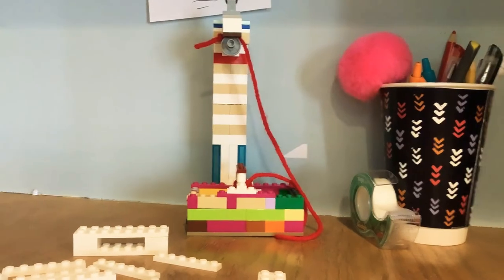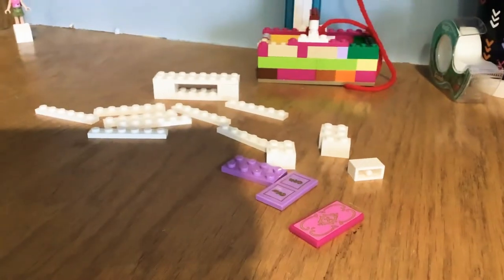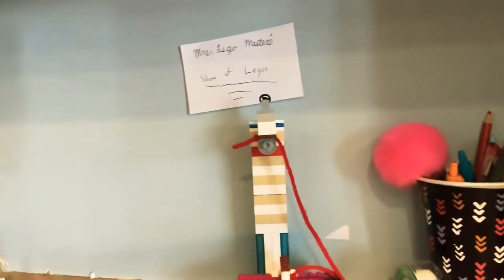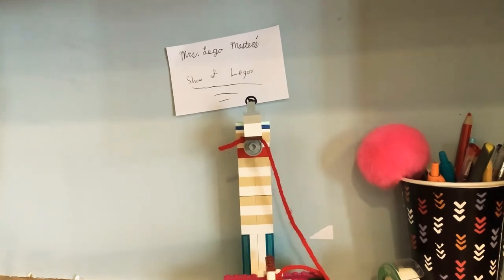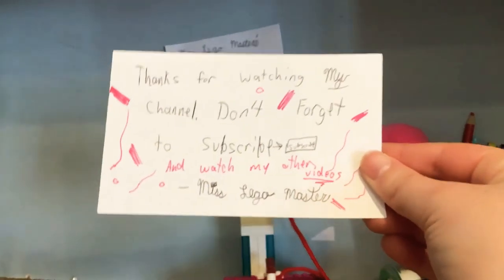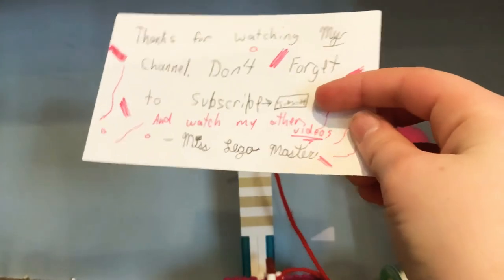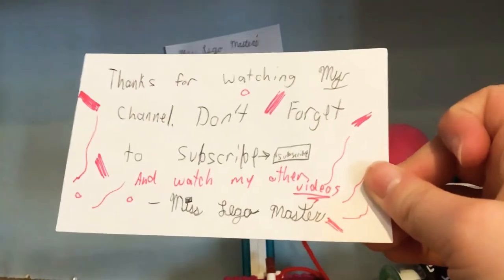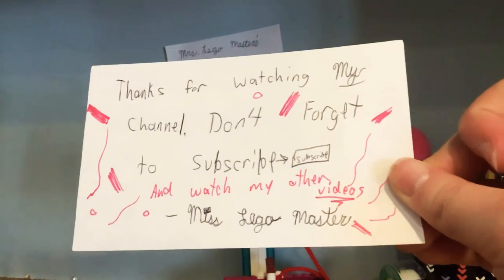Lego Make-up Desk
This video shows you how to build a Make-up desk out of Legos. And don’t forget to add a 👍